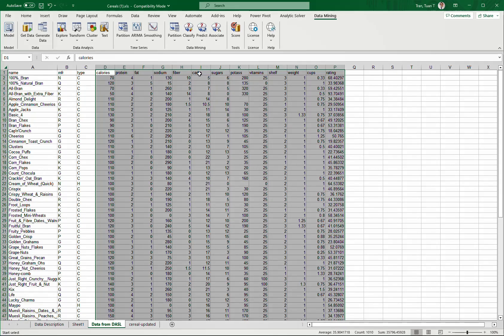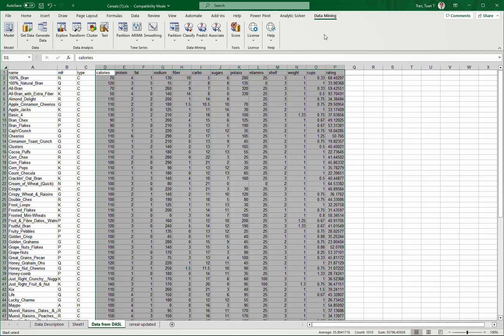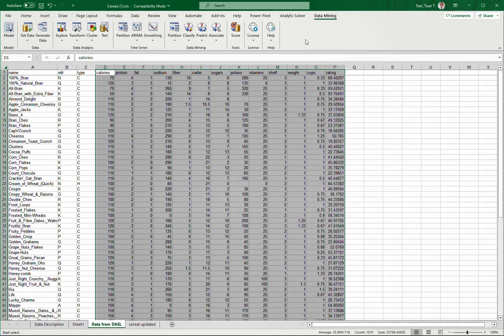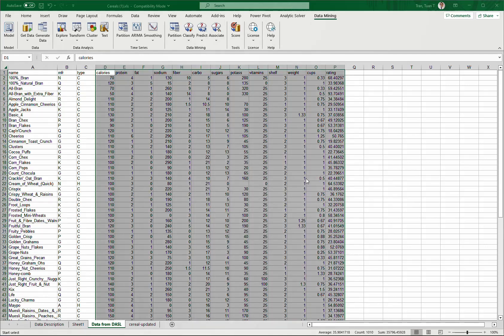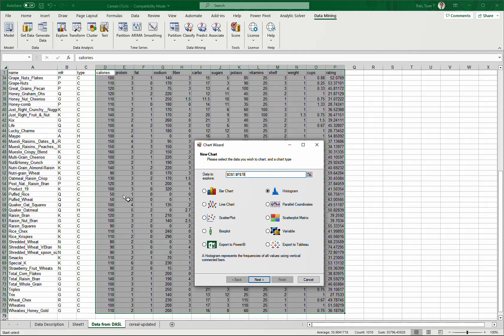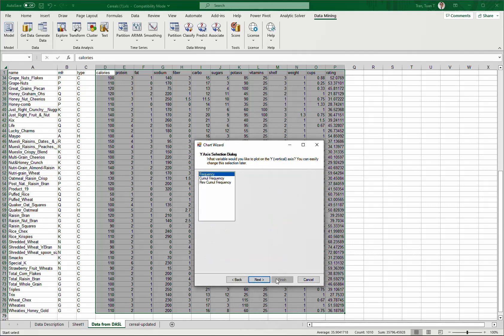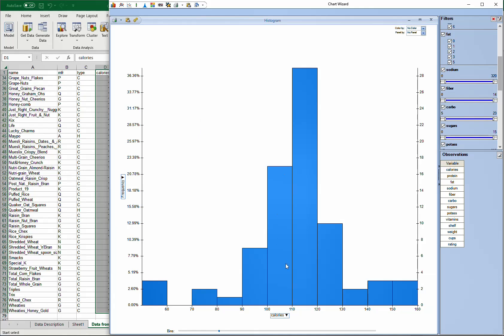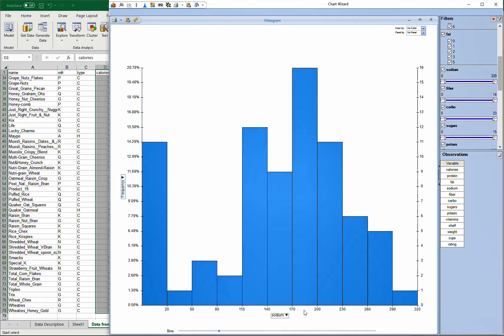Plotting Histogram Using XLMiner (Cereals dataset)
In this video I will show you how to use XLMiner to plot or explore your dataset by plotting histograms of multiple variables. Thanks.